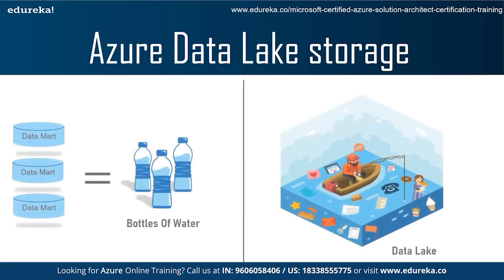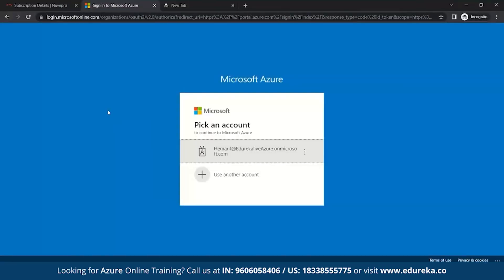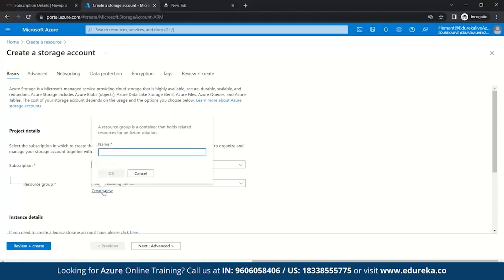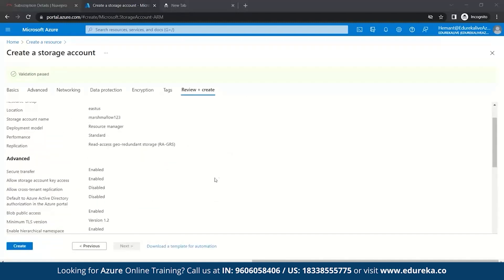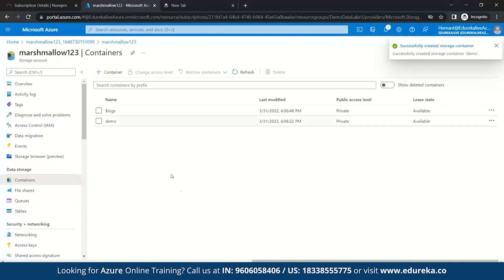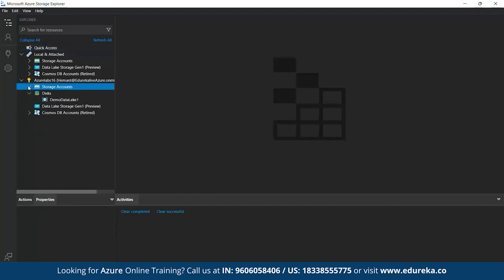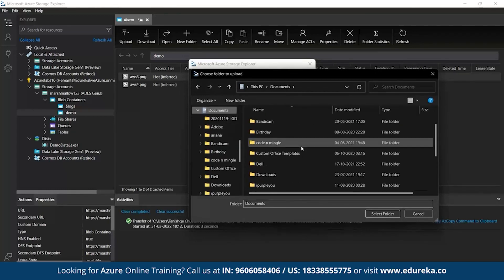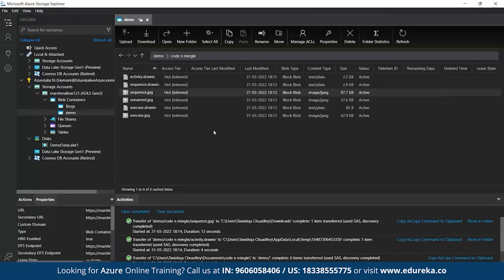Azure Data Lake | Azure Data Lake Tutorial | Edureka Rewind - 8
🔥Edureka 𝐀𝐳𝐮𝐫𝐞 𝐒𝐨𝐥𝐮𝐭𝐢𝐨𝐧𝐬 𝐀𝐫𝐜𝐡𝐢𝐭𝐞𝐜𝐭 𝐓𝐫𝐚𝐢𝐧𝐢𝐧𝐠 Course Use code (𝐘𝐎𝐔𝐓𝐔𝐁𝐄𝟐𝟎)
This Edureka video on 𝐇𝐨𝐰 𝐓𝐨 𝐂𝐫𝐞𝐚𝐭𝐞 Azure 𝐅𝐫𝐞𝐞 𝐀𝐜𝐜𝐨𝐮𝐧𝐭 talks about how you can create a free account in Azure with or without a credit card. We will also cover details like how to cancel your azure subscription, deleting a credit card from the azure account etc.
00:00 Introduction
00:36 Agenda
00:56 Azure Data Lake Storage
02:15 How to Create Azure Data Lake Storage
12:34 Azure Blob Storage vs Data Lake Storage
13:47 Use cases

The Azure Architect training is designed in alignment with Microsoft Azure AZ 303 & AZ 304 Examination. This will give you a thorough knowledge of various Azure Services, including PaaS, IaaS, and SaaS features.

You will be made familiar with the design and implementation of various components of cloud solutions including Security, Monitoring, and Migration.

𝐖𝐡𝐚𝐭 𝐚𝐫𝐞 𝐭𝐡𝐞 𝐩𝐫𝐞𝐫𝐞𝐪𝐮𝐢𝐬𝐢𝐭𝐞𝐬 𝐟𝐨𝐫 𝐄𝐝𝐮𝐫𝐞𝐤𝐚'𝐬 𝐌𝐢𝐜𝐫𝐨𝐬𝐨𝐟𝐭 𝐀𝐳𝐮𝐫𝐞 𝐓𝐫𝐚𝐢𝐧𝐢𝐧𝐠?
Following are the prerequisites for Microsoft Azure Solution Architect training:
Foundational knowledge on Cloud architecture
Fundamentals of Cloud Computing
Basic understanding of virtualization, networking & databases
Proficiency in using Visual Studio IDE, PowerShell and Command-Line Interface
Coding experience in C# (.NET Framework) - Optional